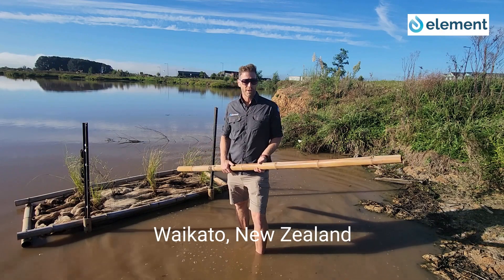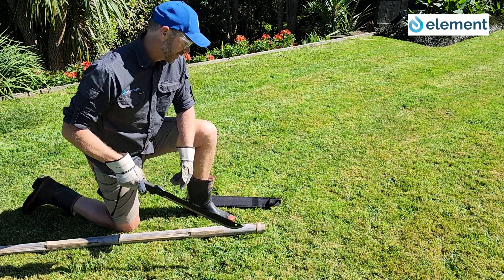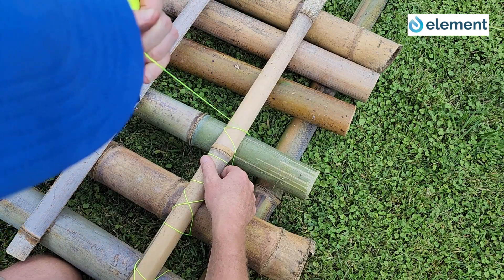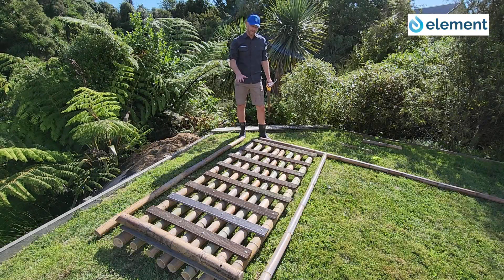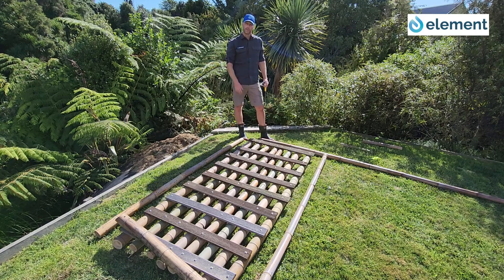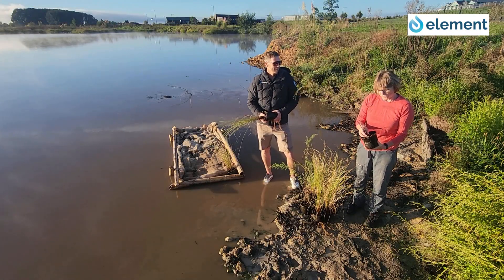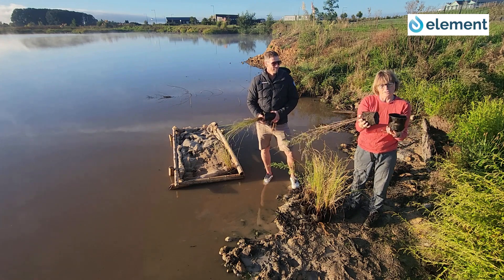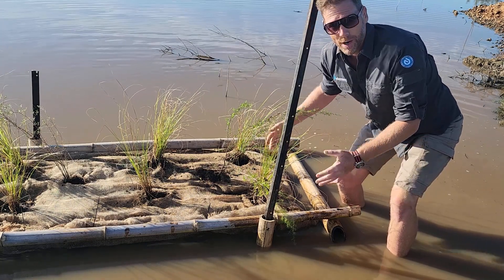Create a cost effective floating bamboo island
A project with high school students, showing them how to build a cost effective floating native ecosystem